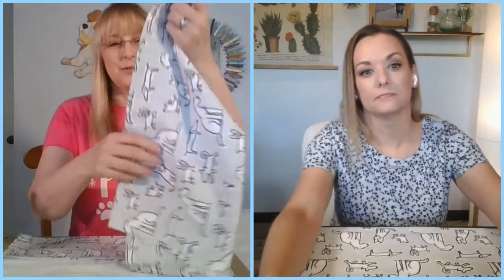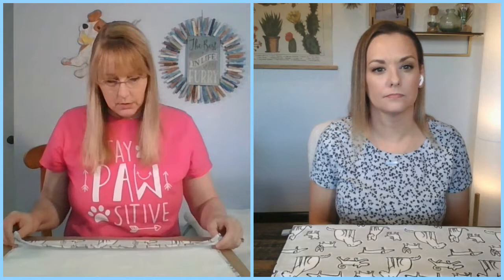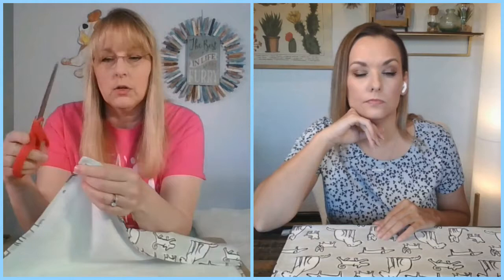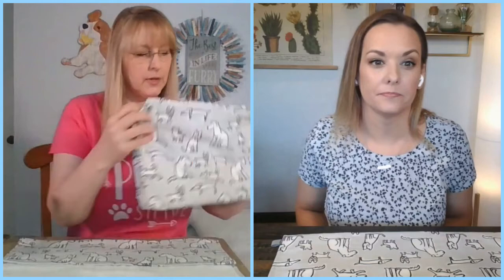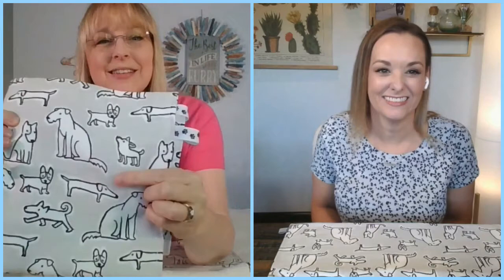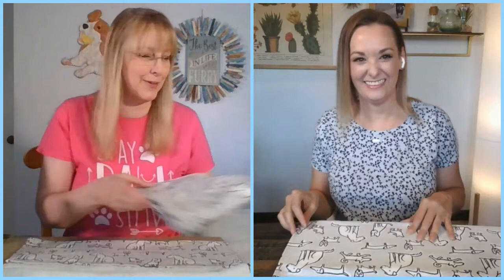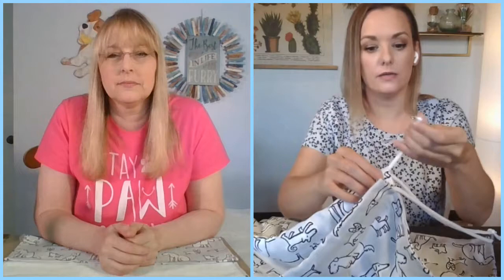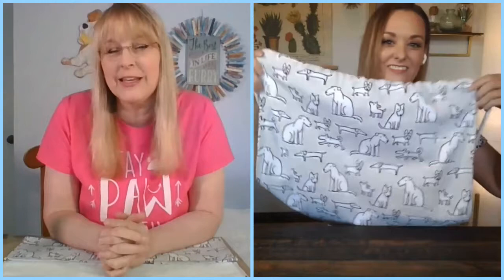Make Your Own Dog Lovers Beach Backpack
Happy Fri-yay! It’s TDIF time! Grab your bestie fur-friend and let’s get ready to hit the beach! 🐾☀️⛱